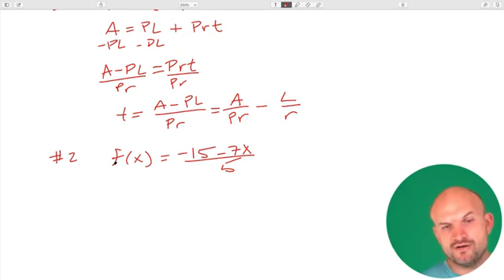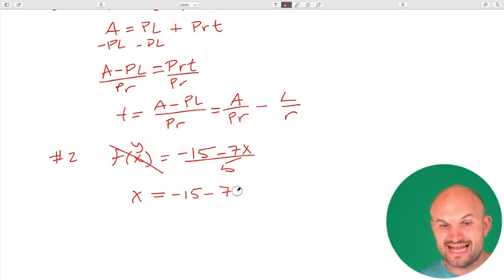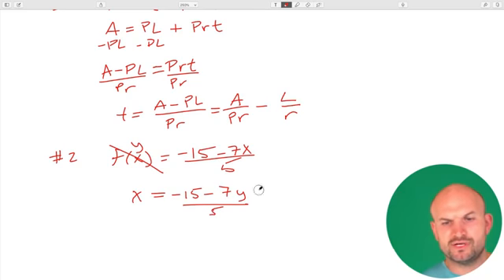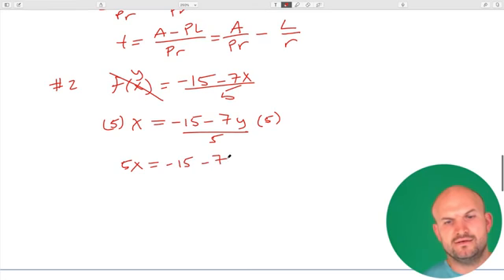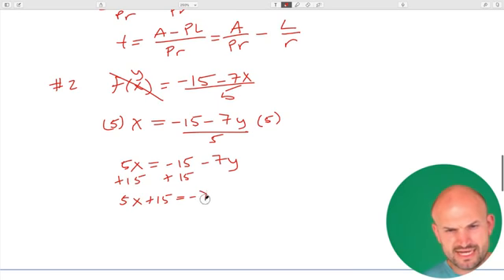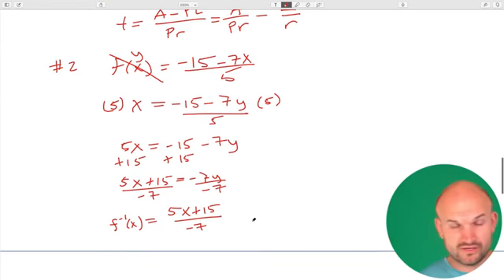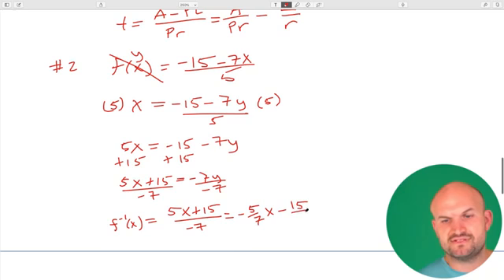Find the inverse of a function Algebraically | Algebra 2